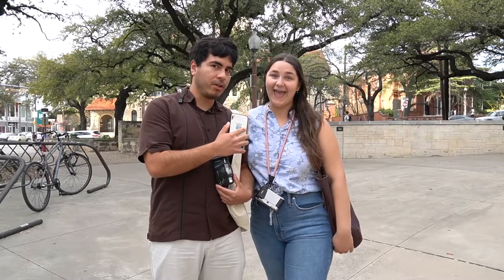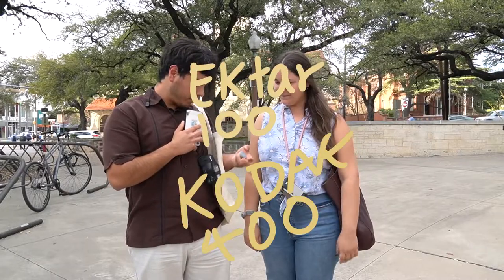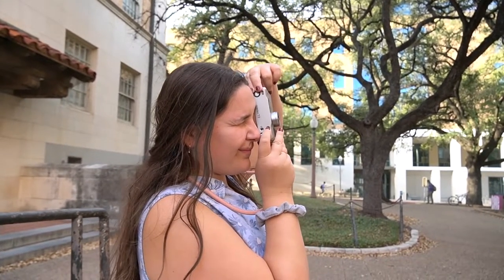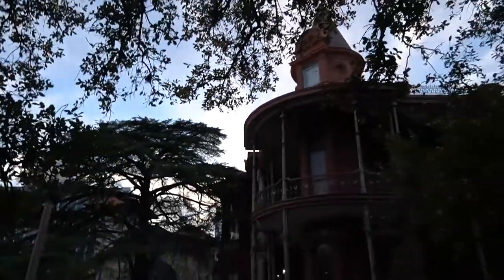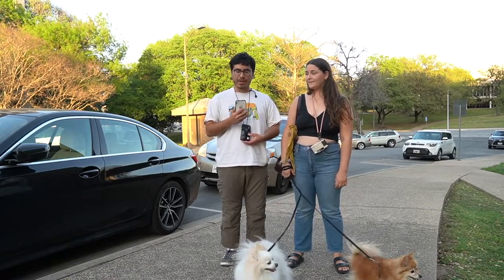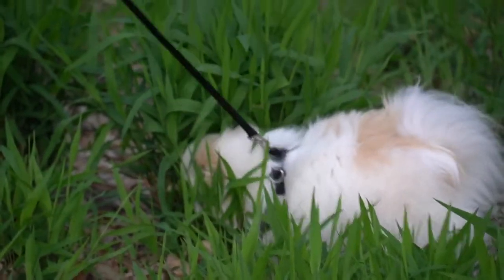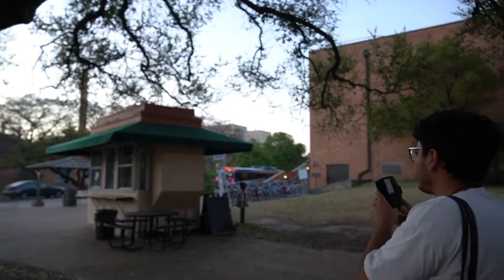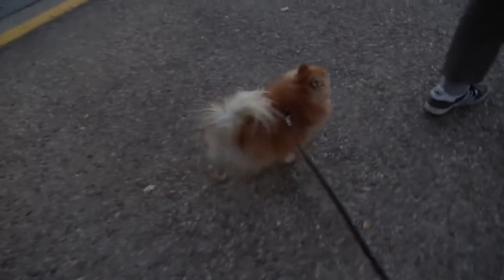$1 v $1000 Film Camera, Contax T2, Canon Snappy LX 2, Kodak Gold 400, Ektar 100, UT Campus.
yes its true, $1 cam v $1000* cam
canon snappy lx 2, made out of quality plastic,
contax t2, made out of titanium w carl zeus glass lens,
kodak film.

which one will looks best?
suz and i have a stroll around ut austin to determine.

what do yall think?